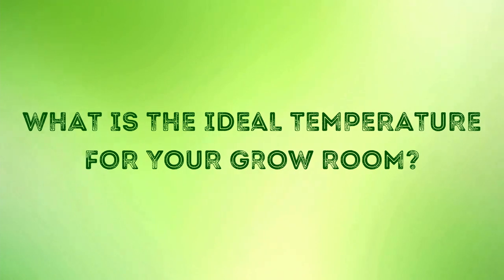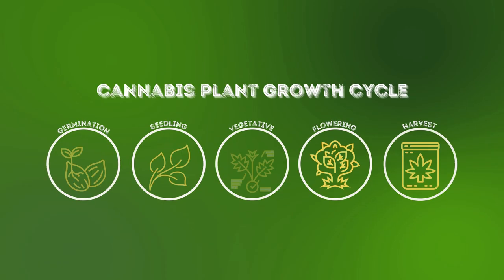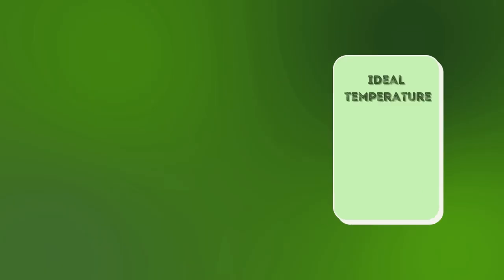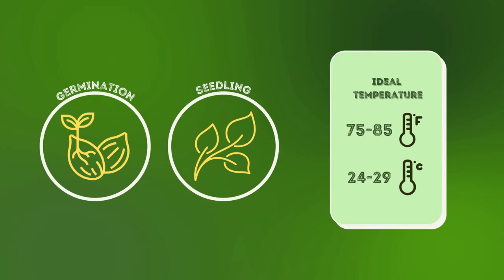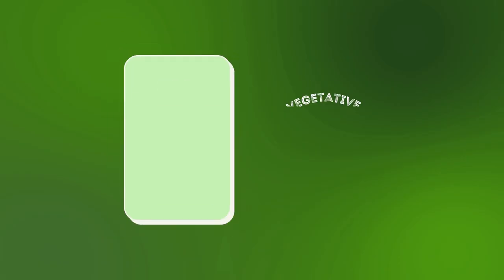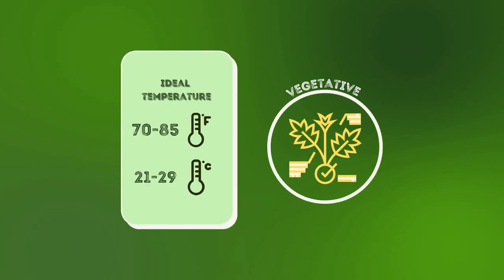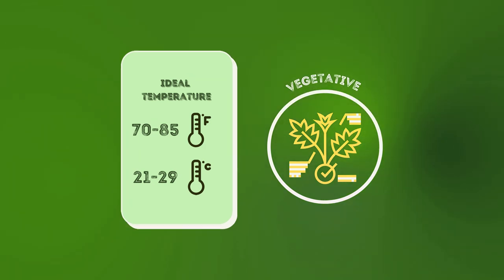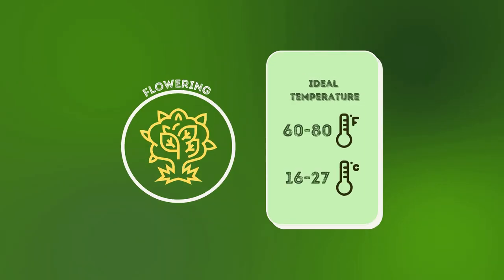How warm should a grow room be? (Science Explained)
Is there mold on your cannabis plants? Did your plants suddenly stop growing? Did the leaves lose their color? Then, your grow room might not have the ideal temperature. In this video, you will learn how warm a grow room should be.

Learn about LED Grow lights and where to buy the best

0:31 What is the ideal temperature for your grow room?

1:19 What happens if a grow room is too cold or too hot?

2:20 How to monitor the temperature in a grow room?

2:55 How do you adjust the temperature in a grow room?